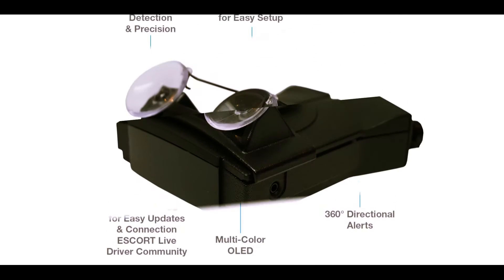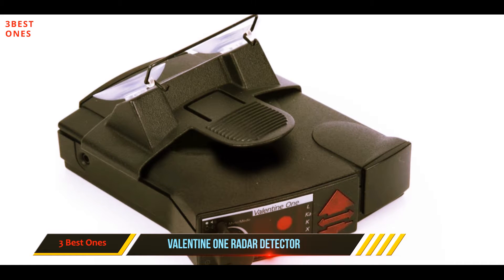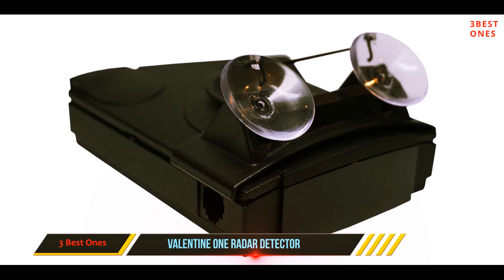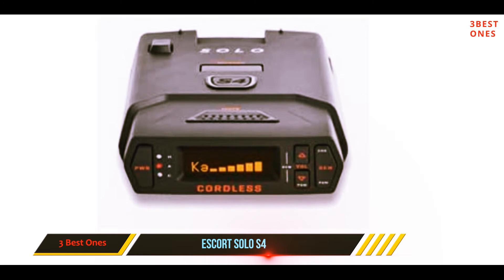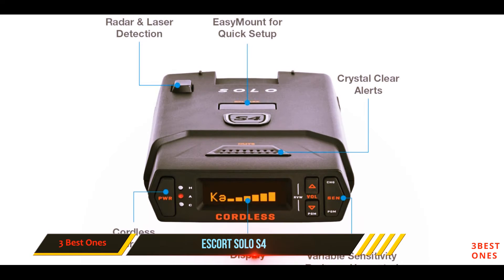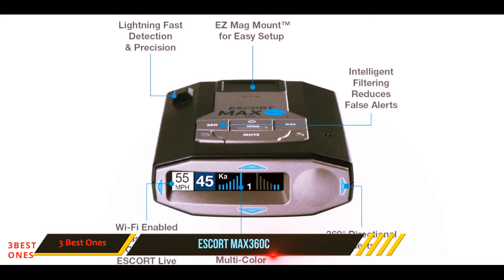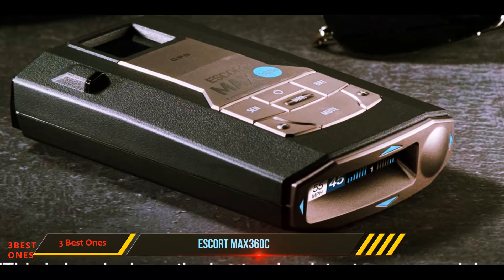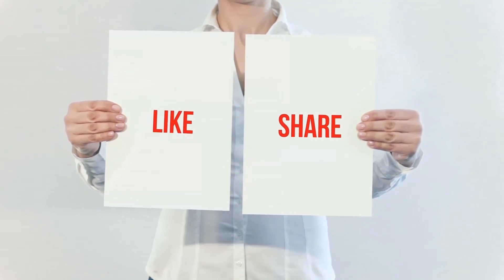Top 3 Best Radar Detectors in 2021?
✓ 1. Escort MAX360C ▶️
✓ 2. Escort Solo S4 ▶️
✓ 3. Valentine One Radar Detector ▶️
►Canada Links◄
✓ 1. Escort MAX360C ▶️
►UK Links◄
✓ 1. Escort MAX360C ▶️

This is my top 3 Best Radar Detectors, That I mention in this video.